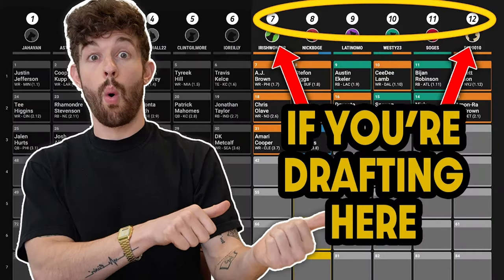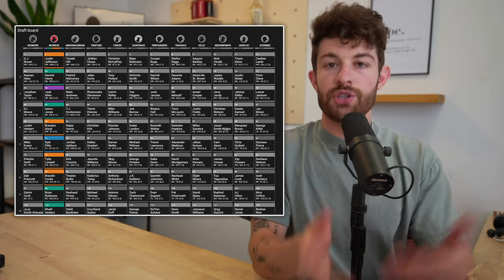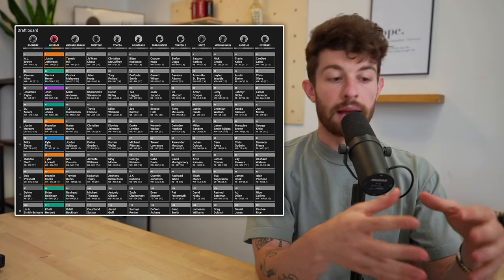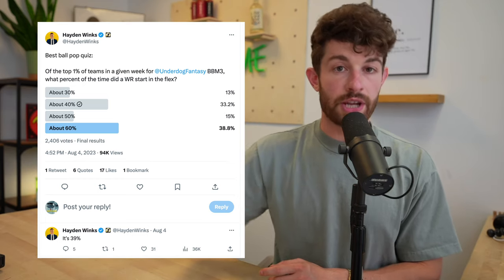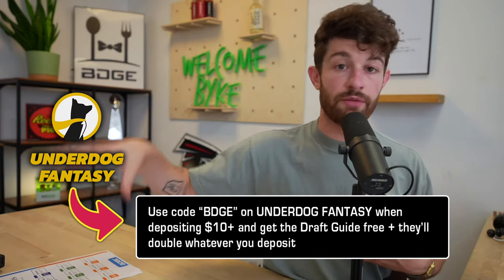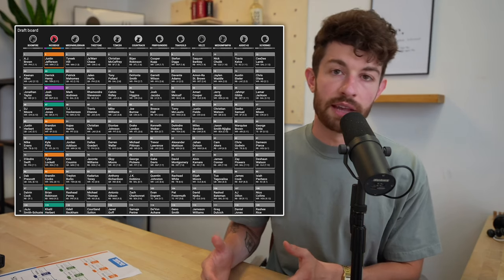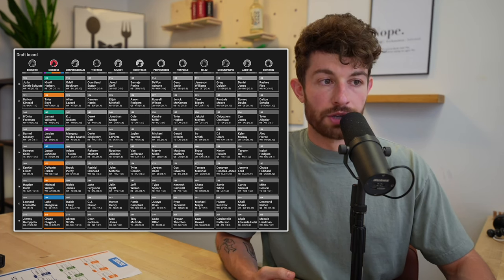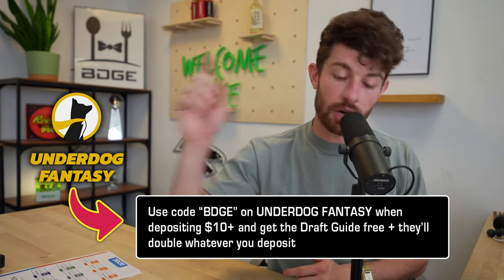#1 Draft Strategy if You're Picking #1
Get our 2023 Draft Guide for FREE when you deposit ($10) on Underdog for using code "BDGE"

If you're in a state that can't play on Underdog (check you can buy the draft guide at full price

MOJO - New users who "BDGEMOJO" will receive a 20% deposit match up to $100! Your You will now also receive $75 per first-time depositor!